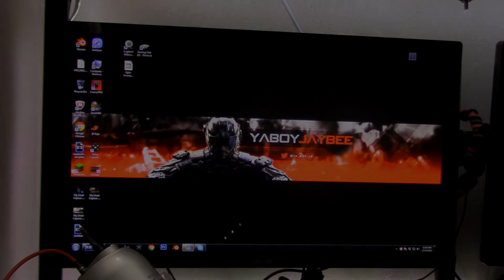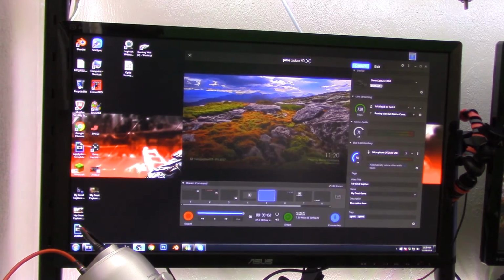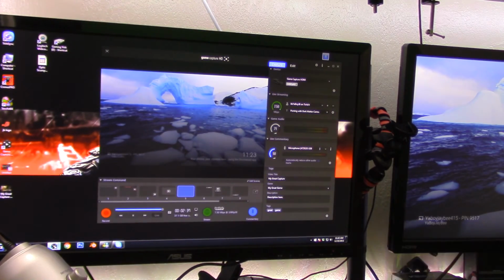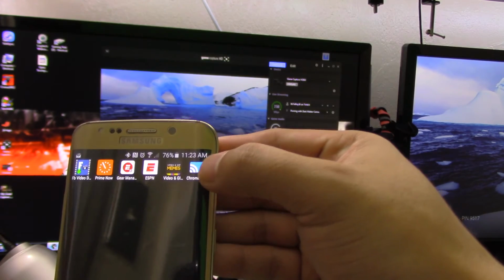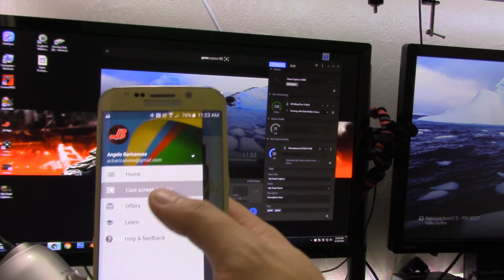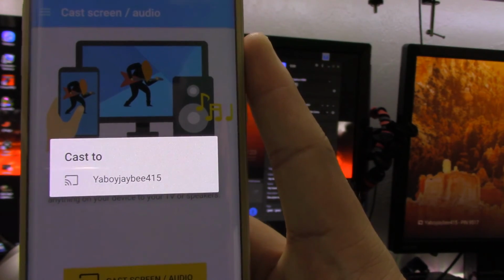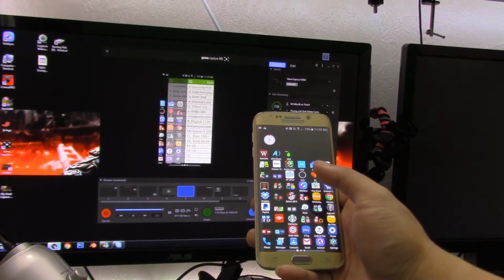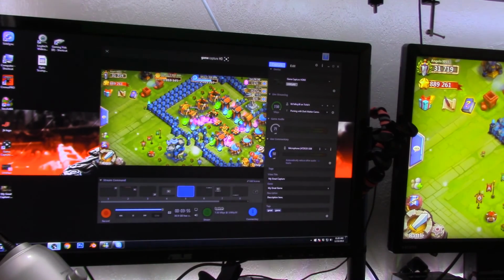How To Record Galaxy S6 Screen with Elgato HD60 ( No Root )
This is the best way to record your Galaxy S6 or S6 Edge screen on your El Gato HD capture device!!

can we go for 10 likes here??

Youtube.com/YaBoyJayBee415

Get gaming today!!

How To Record Your  Galaxy S6 or S6 Edge screen Elgato HD60